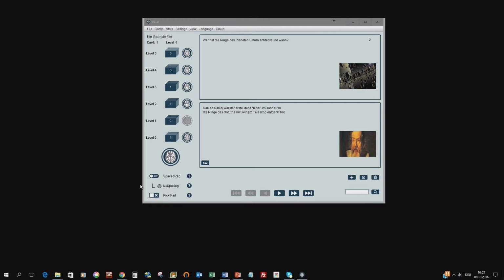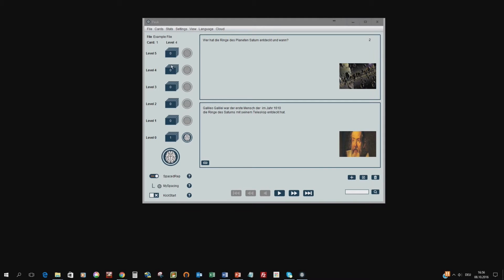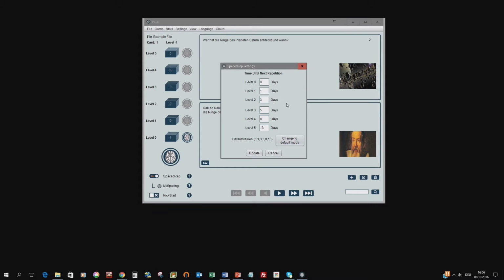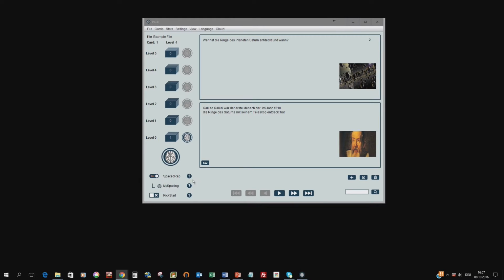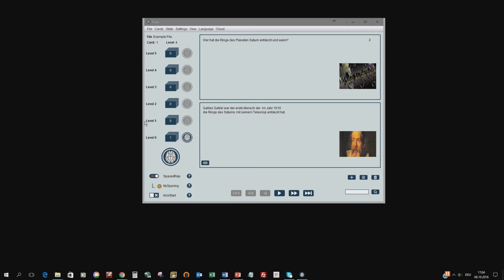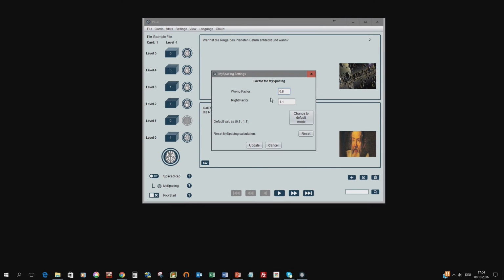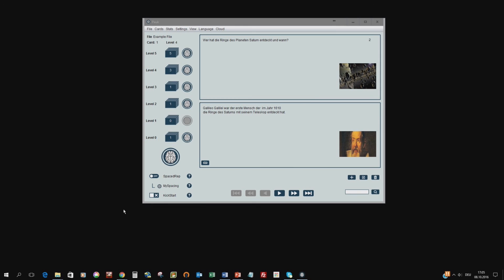How to learn with Spaced Repetition in Pauk